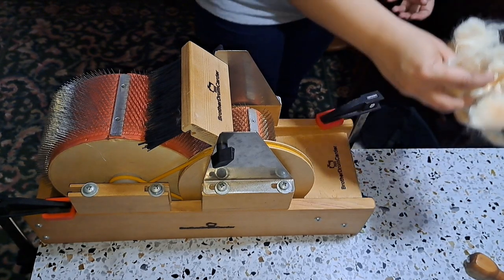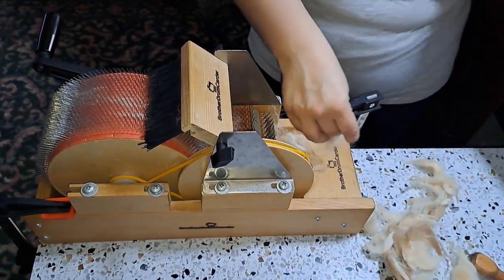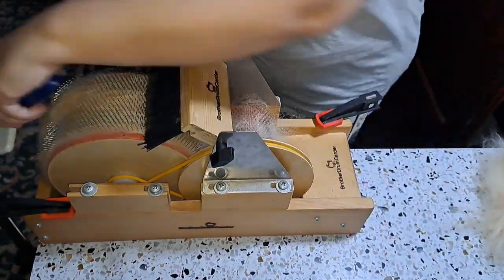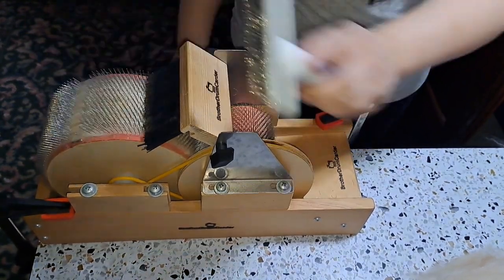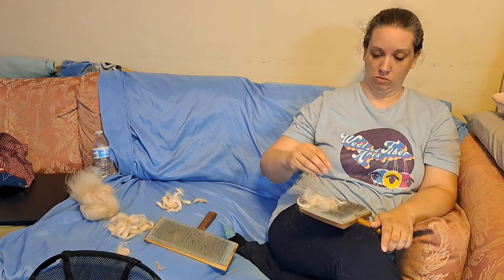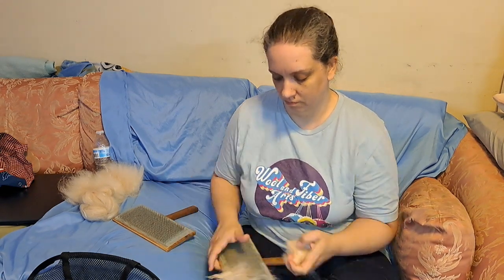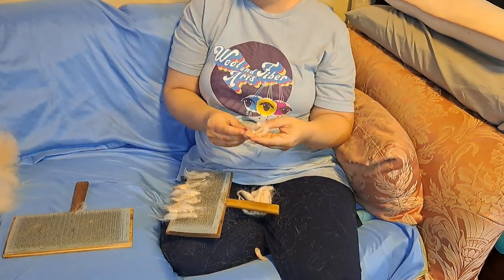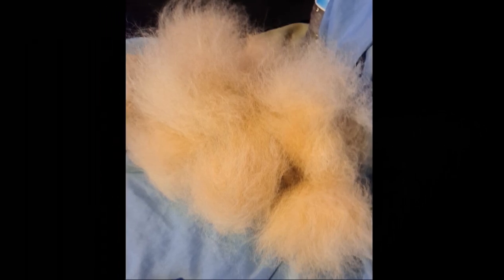What is the Best way to Card Alpaca?